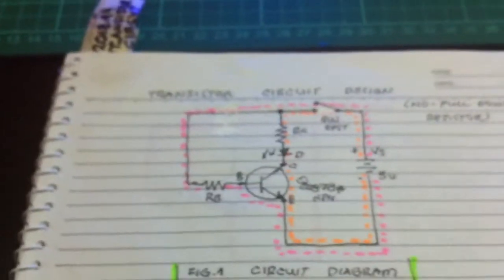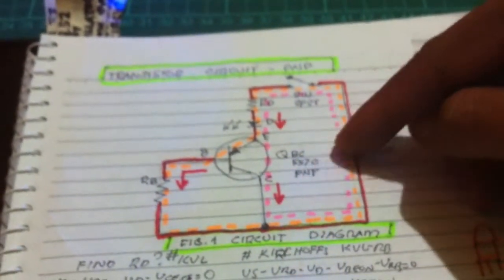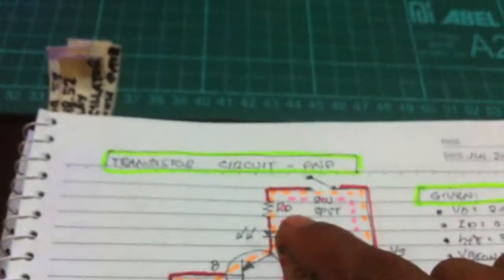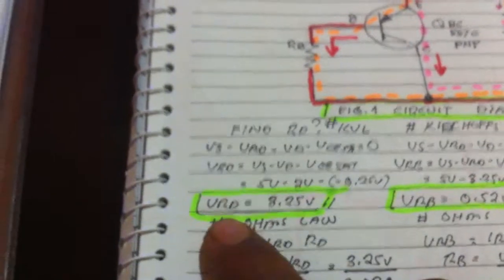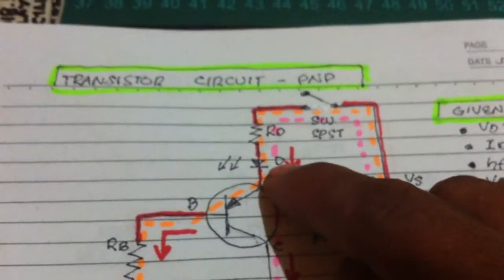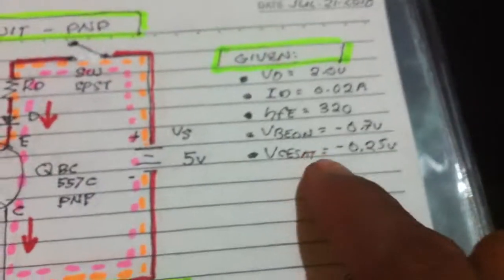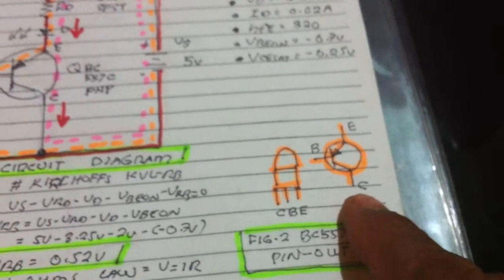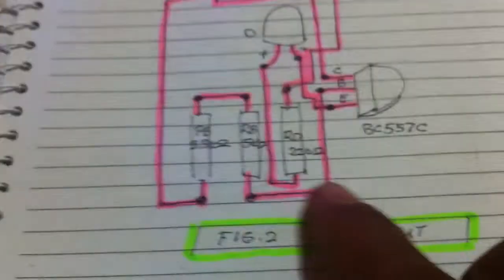Transistor Circuit - PNP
Actual Transistor circuit using PNP -BC557C -transistor. probable calculations included. and it is working.